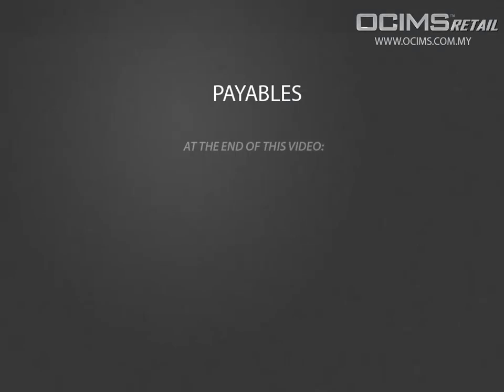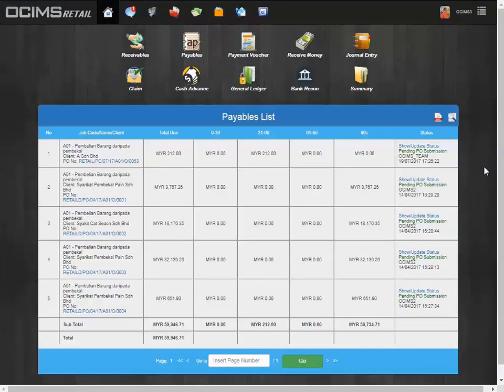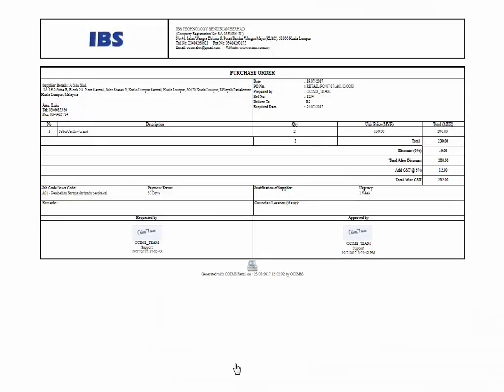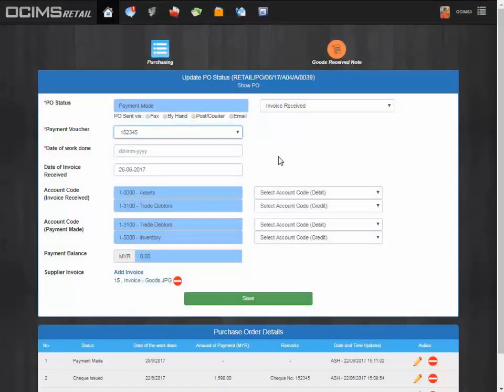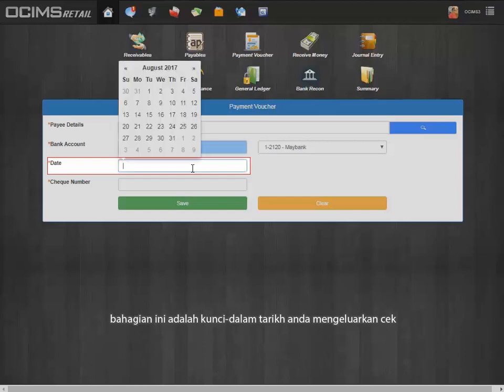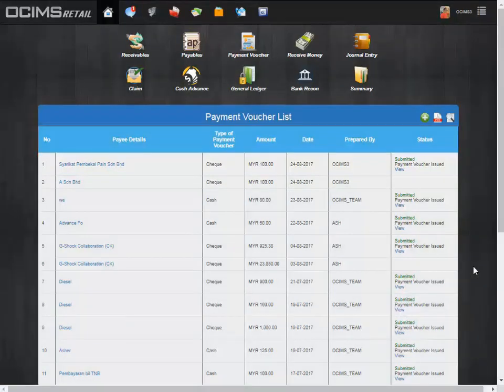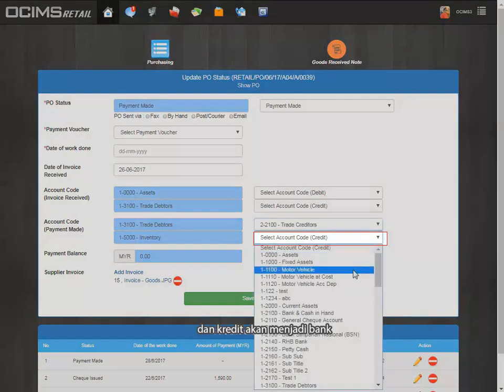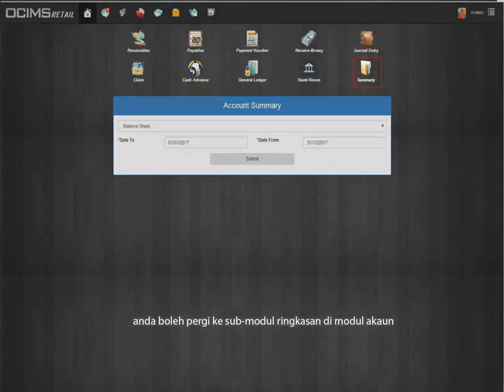OCIMS Retail Tutorial Video - Payables